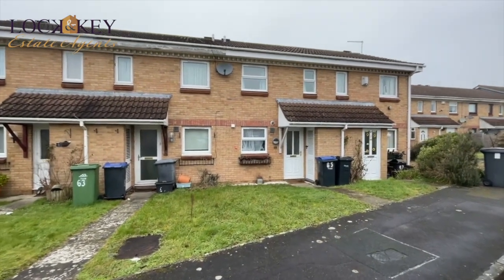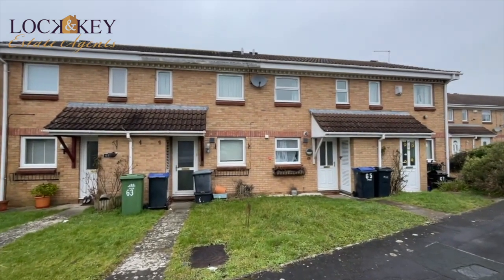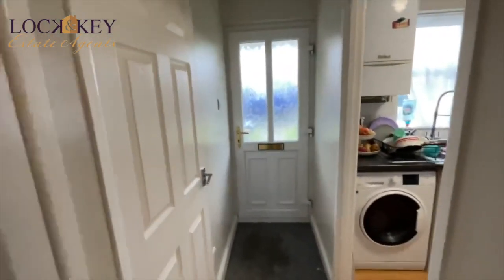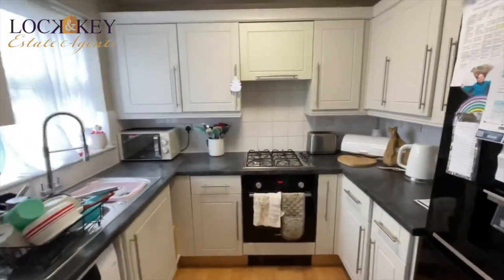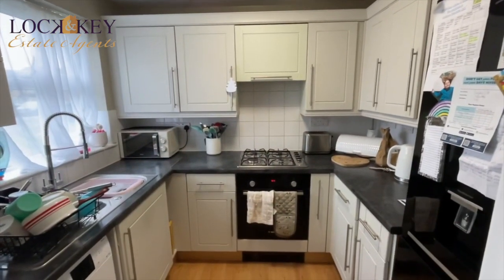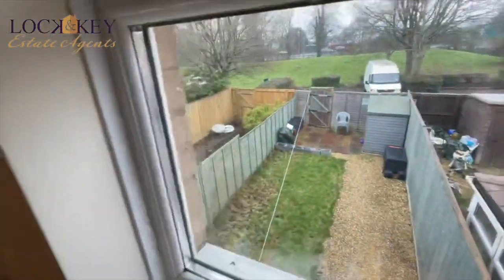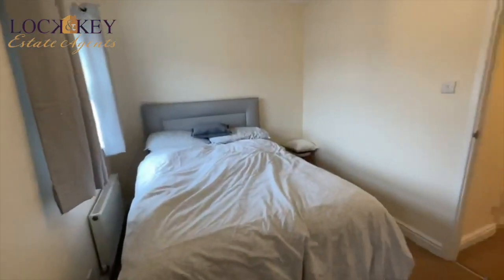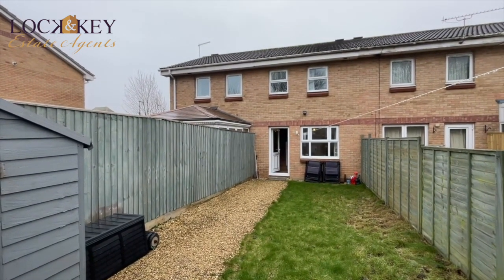[Property For Sale] Weavers Croft Melksham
Lock and Key independent estate agents are pleased to offer this two bed property conveniently situated in a cul-de-sac just off the town centre and its amenities with good road links to other centres and the M4. The accommodation is arranged over two floors which briefly comprises an entrance hall and store cupboard, fitted kitchen, useful W/C, living room with a door to rear garden. On the first floor there is two bedrooms and a family bathroom. Externally the property further benefits from an enclosed rear garden and allocated parking at the rear. Additional features include double glazing and gas heating. An ideal opportunity for a first time buyer to purchase or an investment. To fully appreciate this lovely home a viewing is highly recommended. No Chain.